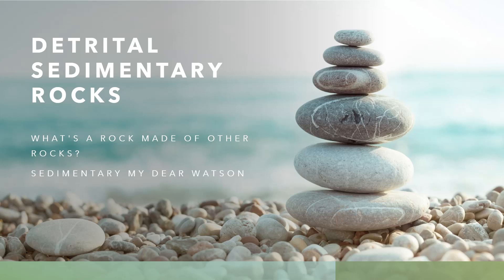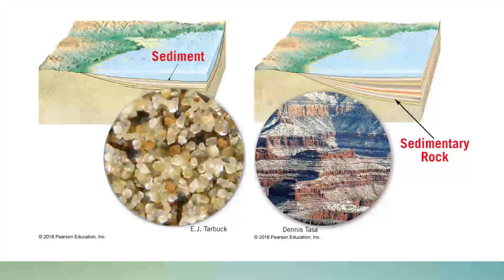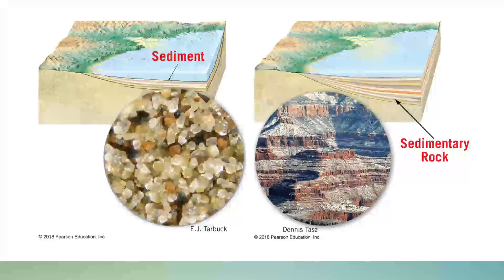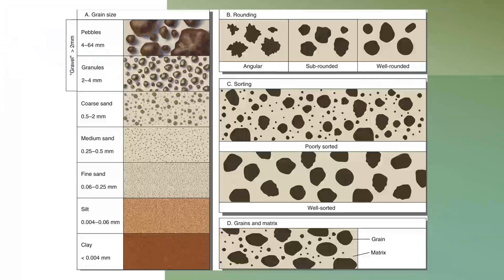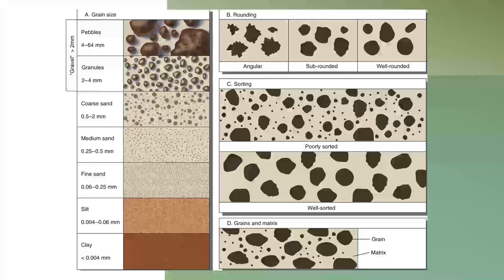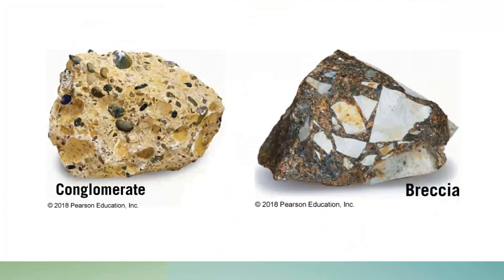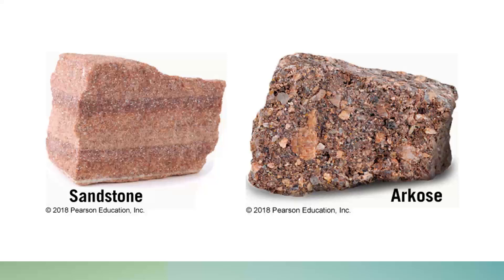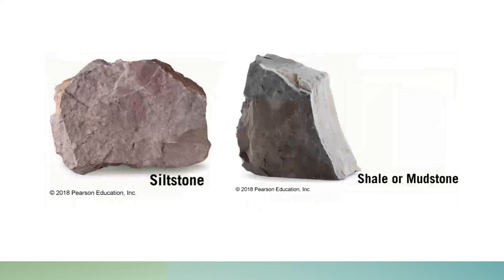Detrital Sedimentary Rock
Part 1 of a two part video series on Sedimentary Rocks